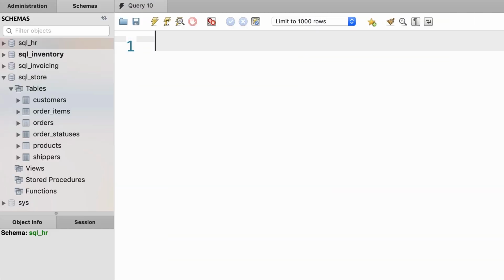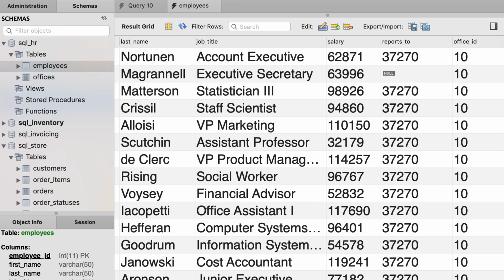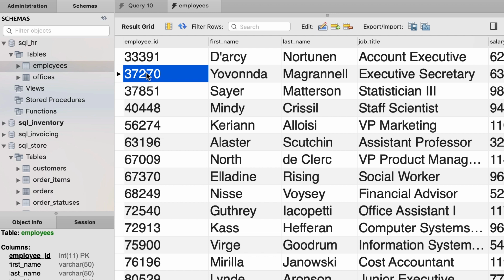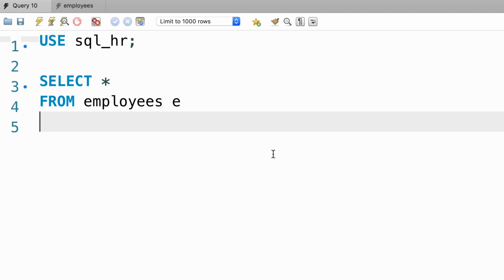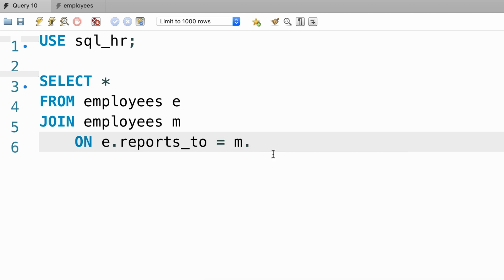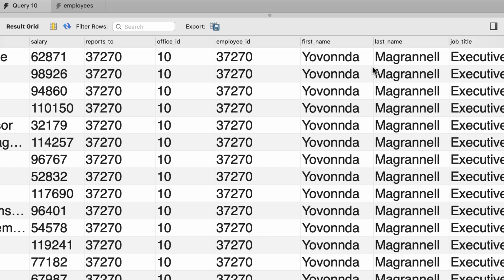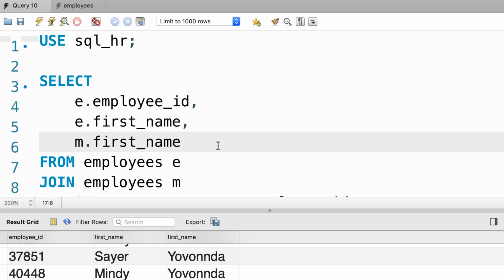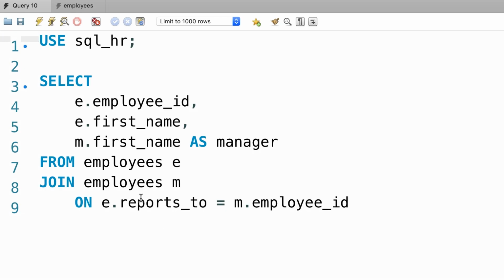3 Self Joins